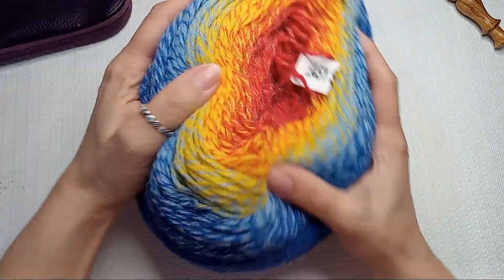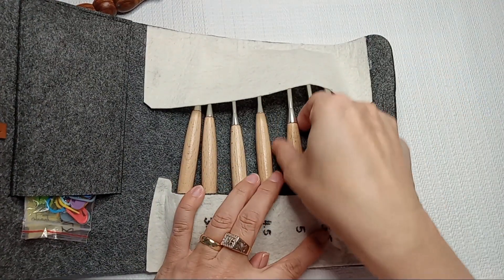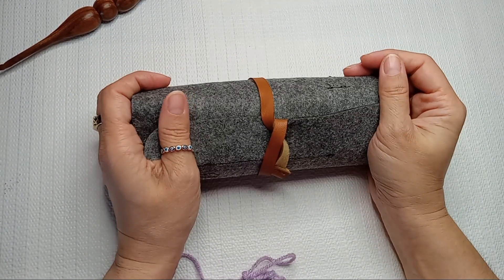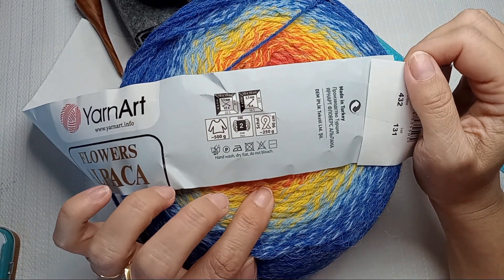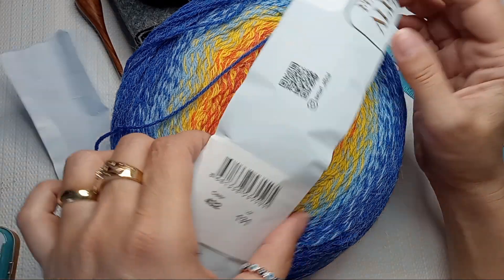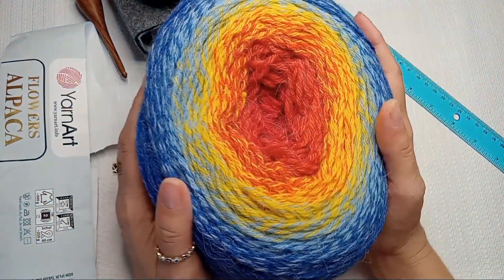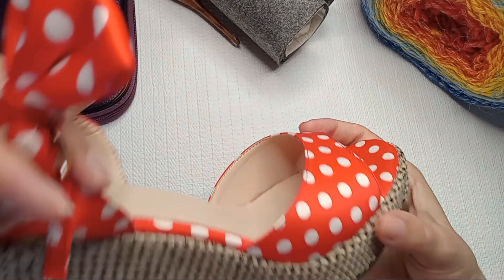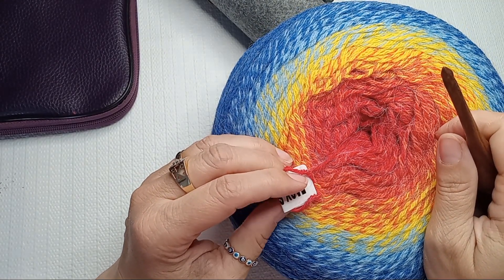Haul. HERO Vintage Crochet Hooks. Amazon and Five Below and How to Fix Yarniss Crochet Hooks Case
I recently made a few purchases that have truly brought a smile to my face.

🪴Things in the video:
Wooden crochet hook
Crochet Hooks in a case
Bag bottoms
Polka dot wedge
Wrist wrap
Thumb wrap

I recently made a few purchases that have truly brought a smile to my face. I'm thrilled with my selections, which include the softest alpaca yarn that feels like a dream to work with, accompanied by beautifully crafted wooden crochet hooks that add a touch of elegance to my crochet projects. To complement my crafting, I also got leather bag bottoms for creating unique crochet bags, giving me endless possibilities for creativity. On the fashion front, my red polka dot wedge shoes not only provide a pop of color but also offer comfort and style in every step. To top it all off, I grabbed a wrist wrap and thumb wrap, which have been a lifesaver during my crochet sessions, providing excellent support and comfort.

YouTube channel mentioned in relations to the hero crochet hooks. @BAGODAYCROCHET
What a find and starting my own collection of vintage crochet hooks.